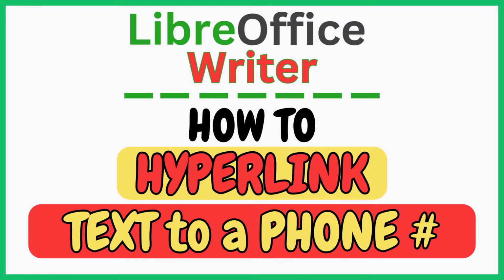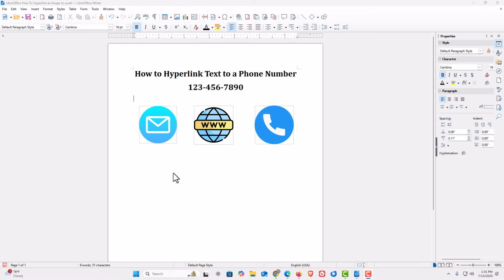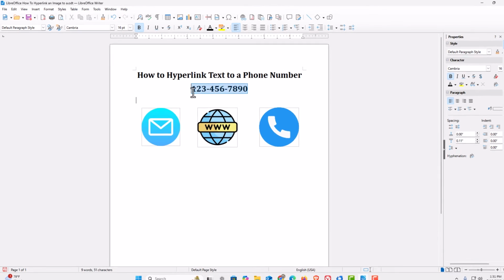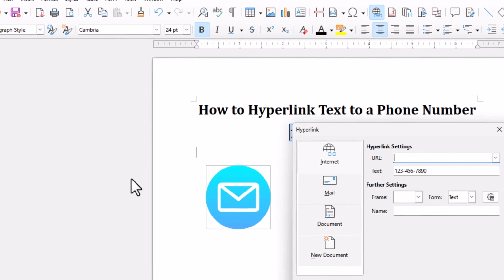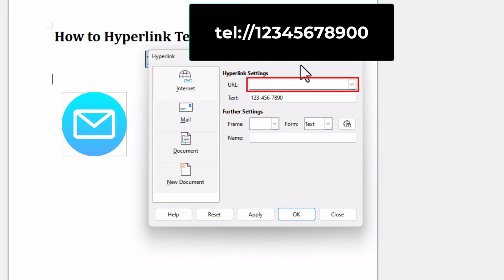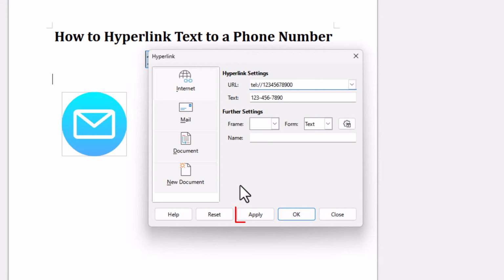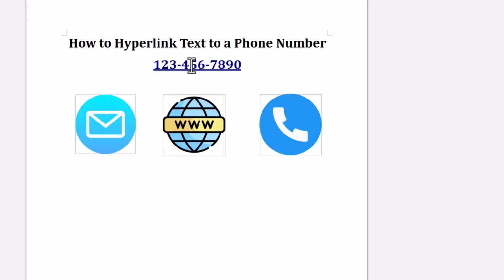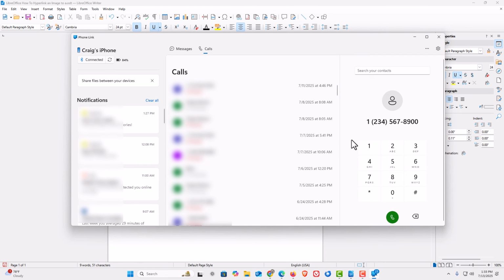How To Hyperlink Text To A Phone Number In LibreOffice Writer | PC Tutorial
In this easy tutorial, you’ll learn how to hyperlink text to a phone number in LibreOffice Writer using a PC. This is perfect for creating professional documents, resumes, or digital files where you want users to click and call directly from the document — especially useful for mobile users.

We’ll walk through the steps to create a clickable telephone link using the correct format, along with tips to test and style the hyperlink.

📞 What You’ll Learn:

✅ How to insert a hyperlink to a phone number

✅ The proper format for telephone links (tel:)

✅ How to test the phone link for functionality

Great for job seekers, business users, and anyone creating interactive documents with LibreOffice Writer!

Simple Steps
1. Open your project in LibreOffice Writer.
2. Select the text that you want to hyperlink.
3. Click on the "Insert" tab and choose "Hyperlink" from the dropdown.
4. In the dialog box that opens, make sure you are on the "Internet" tab.
5. In the address box, type the phone number using this formula tel://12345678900
6. Click on "Apply".
7. Click on "OK".

Chapters
0:00 How To Hyperlink Text To A Phone Number In LibreOffice Writer
0:18 Open Your Project In LibreOffice Writer
0:35 Select The Text You Want To Hyperlink
0:46 Click On The Insert Tab
0:56 Click On Hyperlink
1:06 Make Sure You Are On The Internet Tab
1:16 Enter The Phone Number Using The tel:// Formula
1:32 Click On Apply
1:42 Click On OK
1:53 How To Test A Hyperlink In LibreOffice Writer